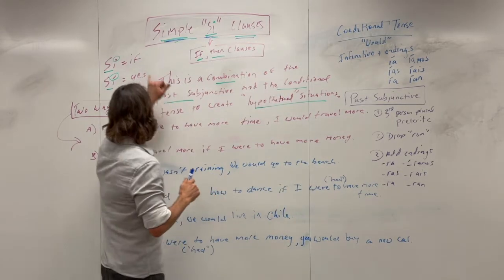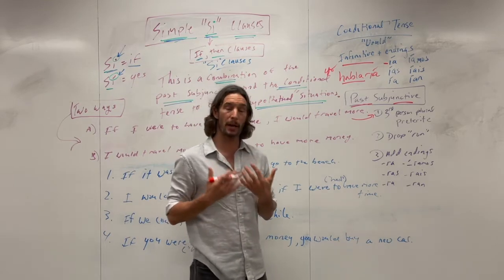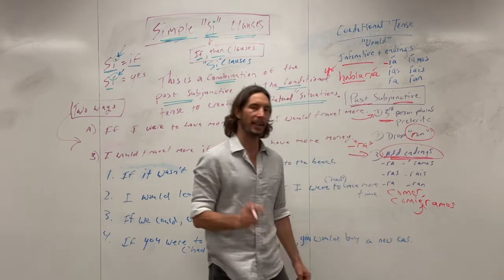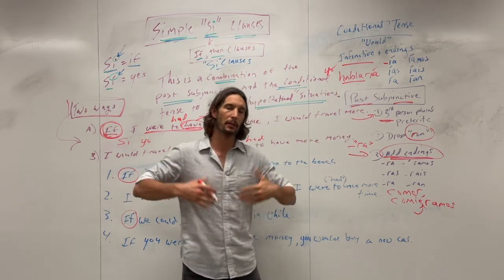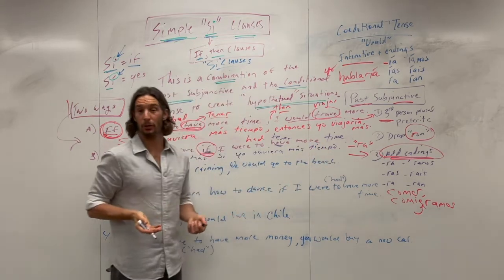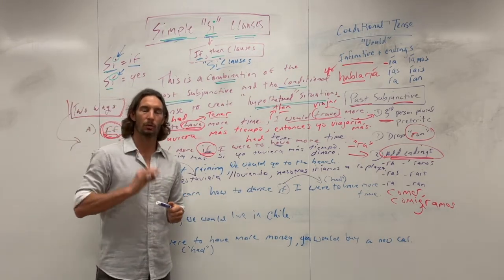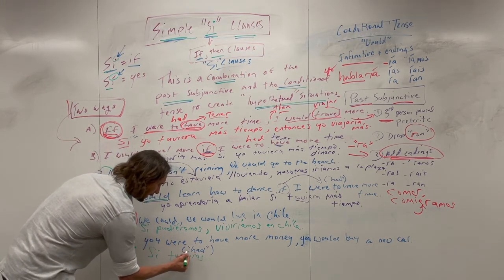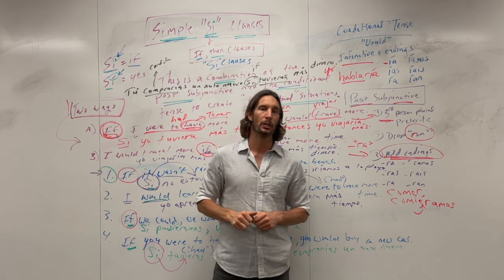Simple "Si Clauses" I Si + Past Subjunctive + Conditional I Stoked on Spanish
In this video I talk about how to use "Si Clauses" (si + past subjunctive + conditional) to create hypotheticals in Spanish.